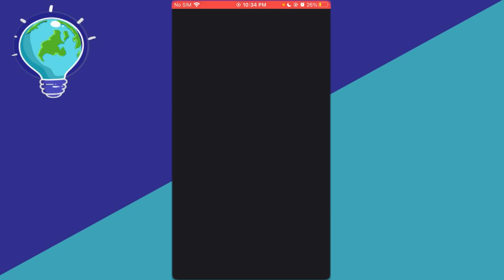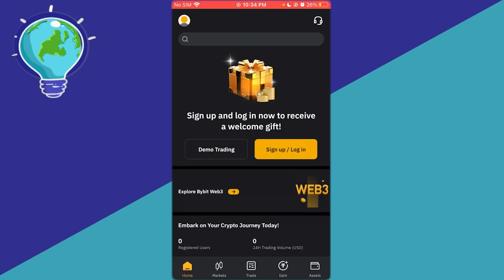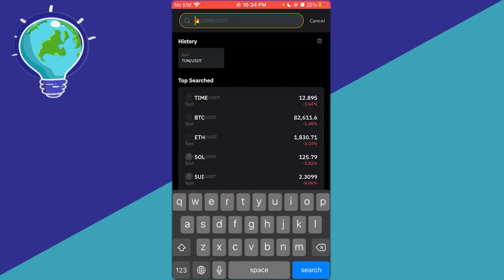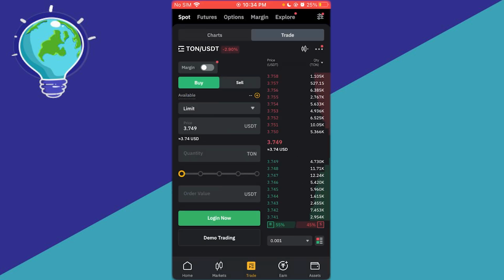How to Buy Ton on ByBit (in 1 Minute)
Want to purchase Toncoin (TON) quickly and securely? In this concise guide, we'll show you how to buy TON on Bybit in just one minute. From setting up your Bybit account to executing your first trade, follow these simple steps to acquire TON effortlessly.